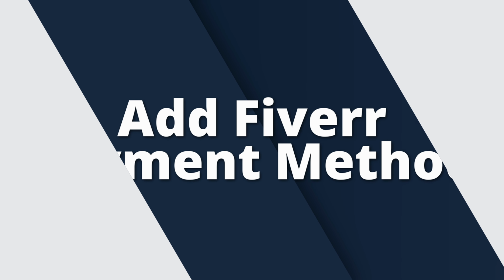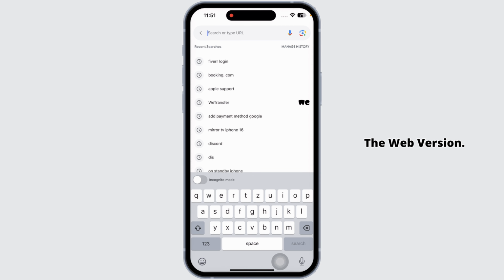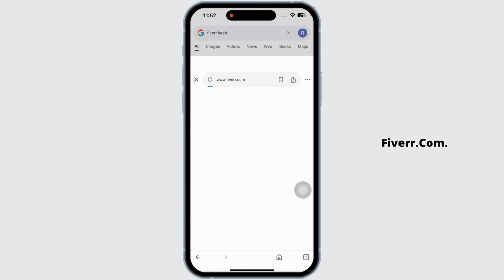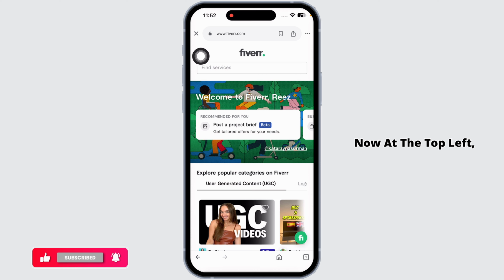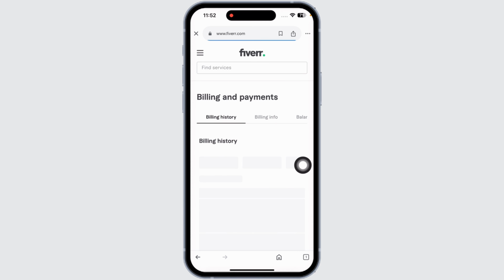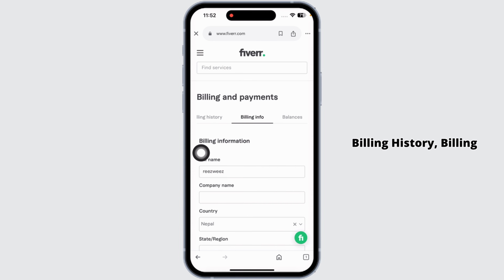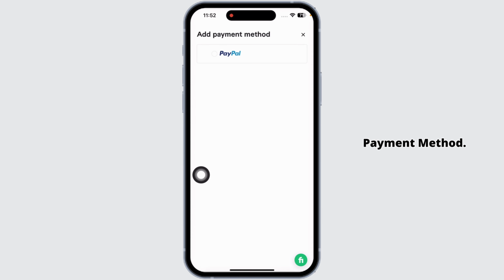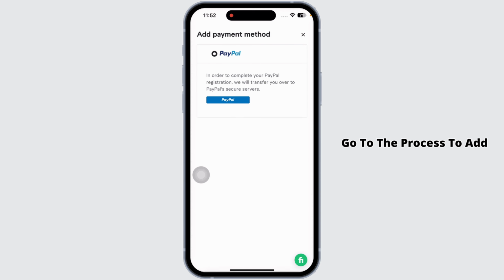How To Add Fiverr Payment Method 2025 (Step by Step)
Learn how to add a payment method on Fiverr in 2025 with this step-by-step guide! Whether you’re a freelancer withdrawing earnings or a buyer setting up payments for gigs, this tutorial will show you how to securely add and manage payment methods on Fiverr, ensuring a smooth transaction experience.